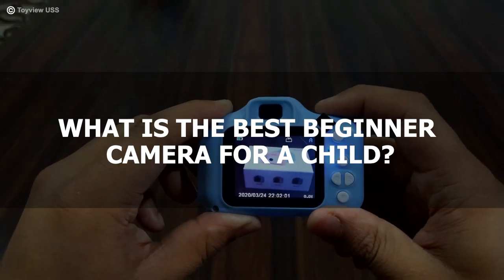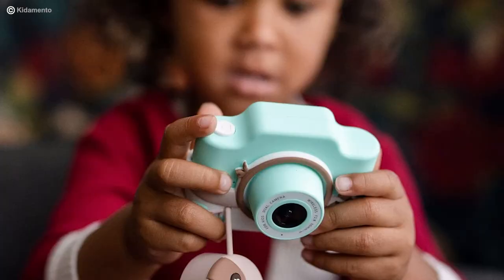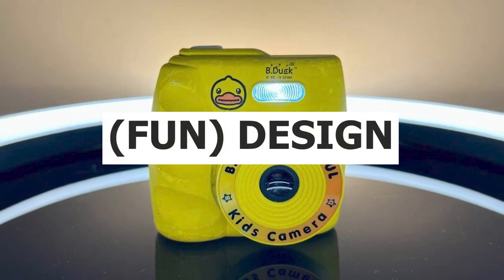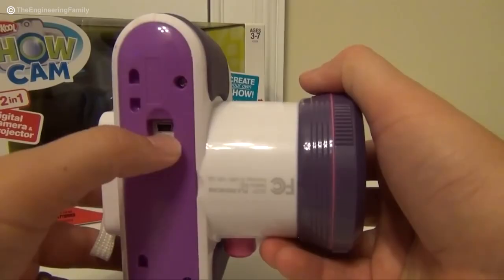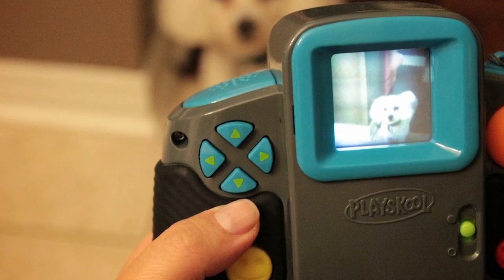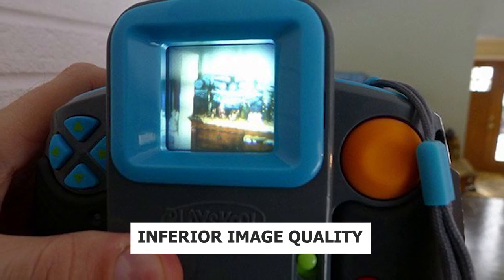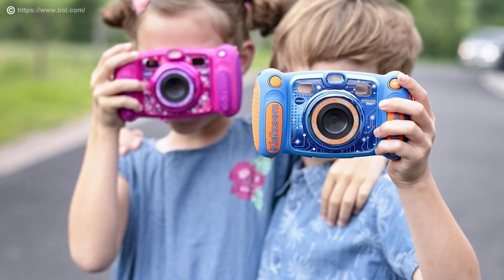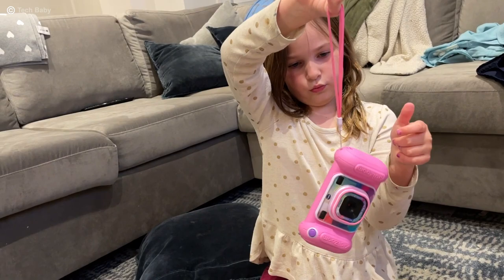7 Best CAMERAS for KIDS (For Children Under 10 Years Old)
What Is the Best Beginner Camera for a Child? Answered!

1. Playskool Showcam - Great budget option for toddler

2. Kidizoom - Best starter camera for 3-5 year old kids

3. Ourlife Action - Cheap action waterproof cam

4. Fisher-Price - Best durable camera for 5-7 year old kids

5. Lego Camera - Unique camera with Lego design

6. Nikon W100 - "Adult" camera with children's menu

7. Polaroid Snap - Instant camera for Digital Age kids!

If you yourself own a DSLR, you likely sparked your child’s interest in photography.

If that’s true, then it’s time to think about cool photography gifts for kids. In this post, I’ve prepared the top 7 list of best cameras for children right now.

(Most of which are OK 10 year olds and 5 year olds.)

Something tells me that they will be ecstatic about having their own photography gear. Have a look at this table to quickly see what might be best for your child.

TIMESTAMPS:

00:00 Intro
1:17 1. Kids camera for 3-6 years olds/preschoolers
3:20 2. Best starter camera for 3-5 year old kids
5:33 3. Cheap action waterproof camera for 3-7 year olds
7:13 4. Best durable camera for 5-7 year old kids
8:51 5. Unique camera with Lego design (for 7+ year olds)
10:32 6. "Adult" camera for 7-10 year old children
13:02 7. Instant camera for Digital Age kids (for 8-10 year olds)

If you are or represent the copyright owner of the materials used in this video and have any problems with the use of such material, please contact me through my email on the "About" page of my channel.

The information contained on Crushing Photography is intended for informational and educational purposes only.